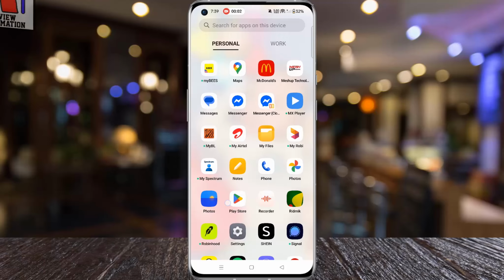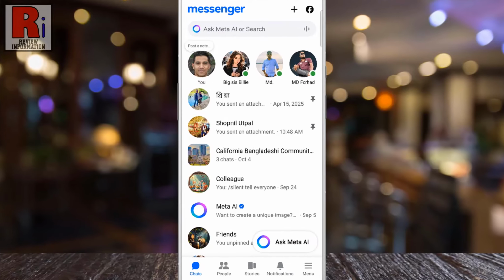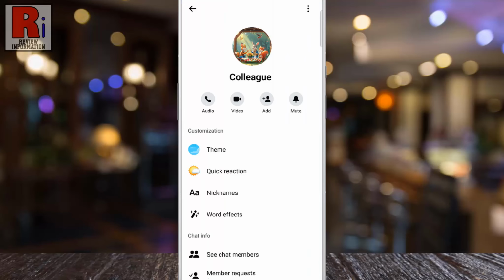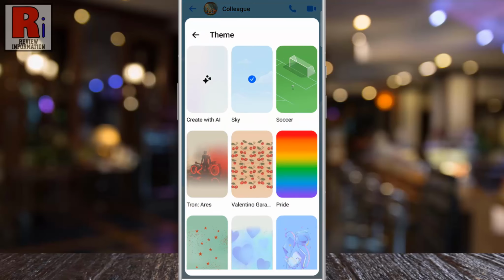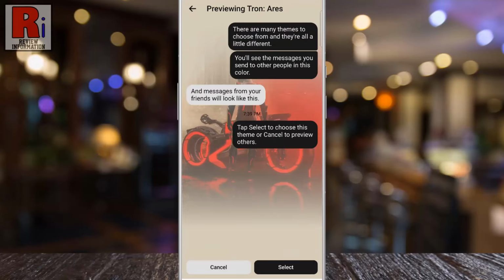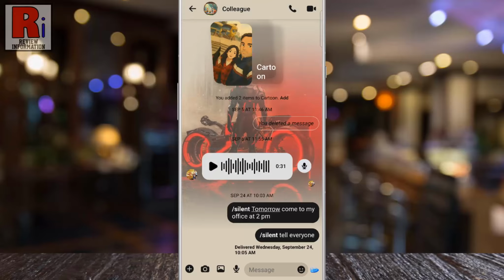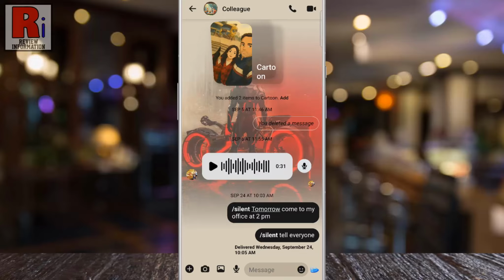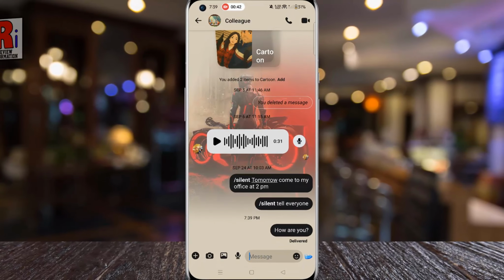TRON: Ares Theme on Messenger 2025 | How to Activate Limited-Time Chat Theme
Want to give your Facebook Messenger chats a futuristic glow?

In this video, I’ll show you how to activate the TRON: Ares theme on Messenger in October 2025. This limited-time sci-fi-inspired theme is perfect for fans of TRON and adds a neon, cyber-style look to your conversations!

Follow along as I walk you step-by-step:
1️⃣ Open Messenger and update the app
2️⃣ Select a chat and go to chat settings
3️⃣ Tap Theme and choose TRON: Ares
4️⃣ Enjoy the new futuristic chat experience!

⚠️ Note: The TRON: Ares theme is a limited-time theme, so make sure to activate it soon!